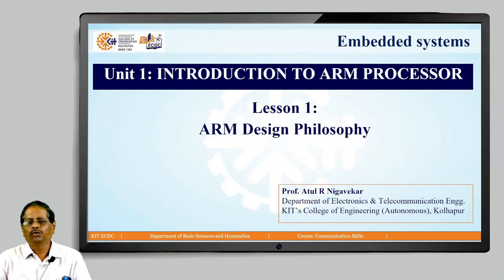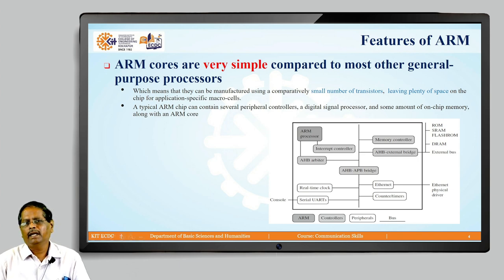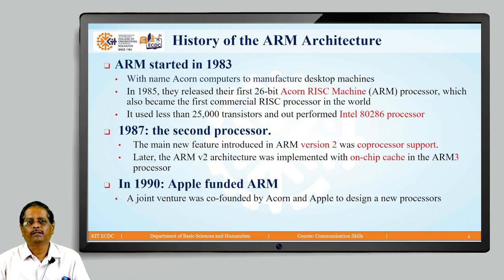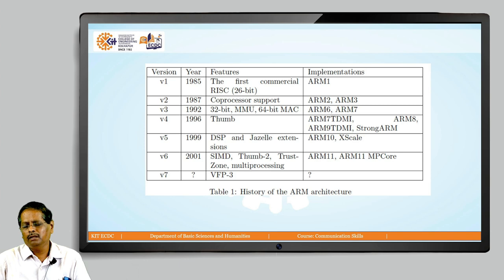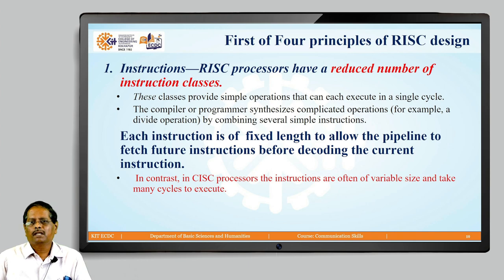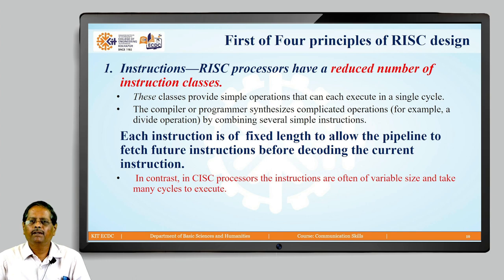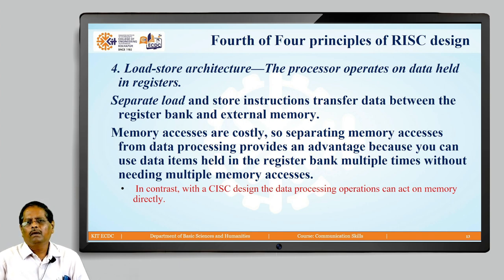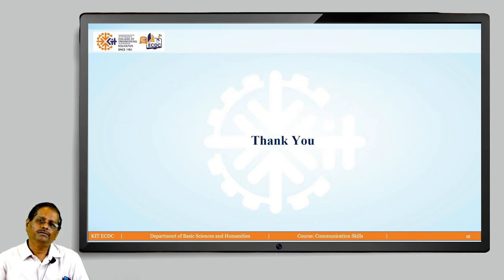ARM Design Ph